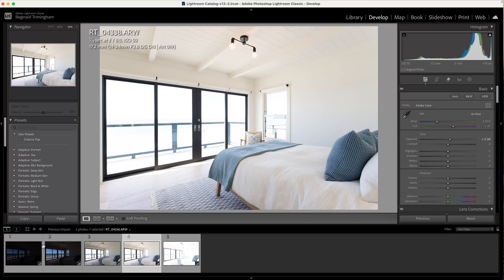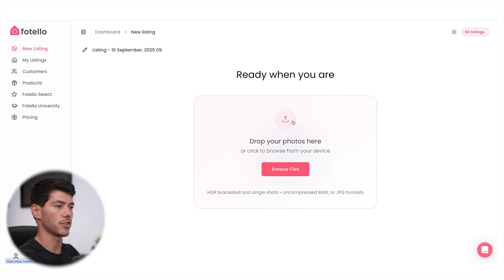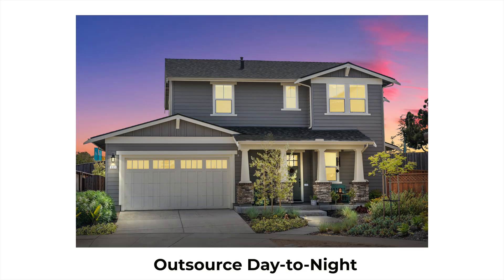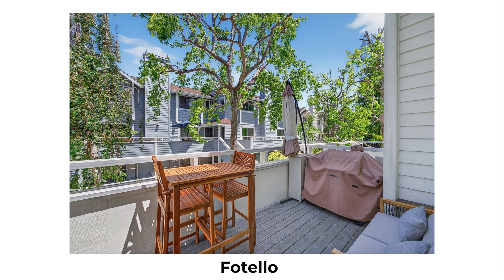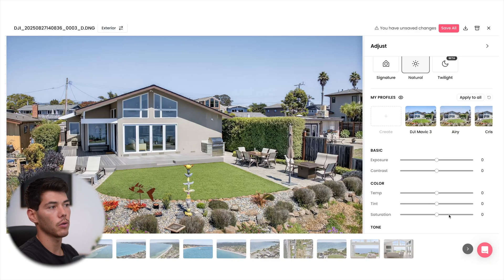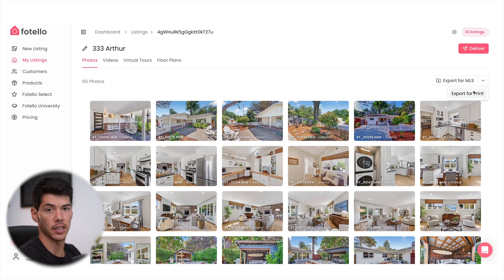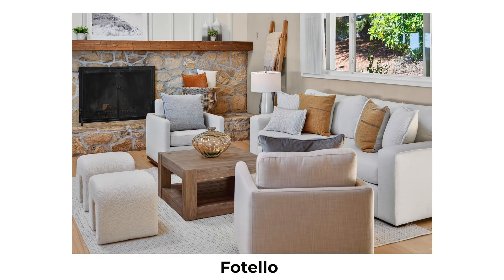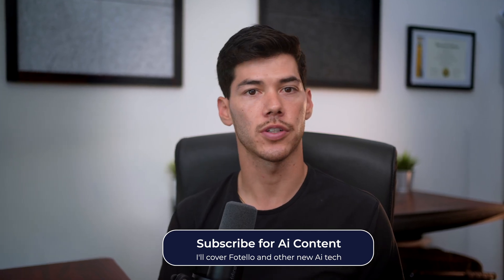How to Edit HDR Real Estate Photos with AI | Faster, Better & Cheaper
Learn how to leverage a new AI photo editing tool that is revolutionizing real estate photography workflows. Achieve high quality edits faster, cheaper and more consistent than traditional editing.

Chapters
Intro 0:00 - 0:51
Processing RAW Photos in Fotello 0:52 - 2:51
Ai Editing Advantages 2:52 - 3:44
Ai Editing Issues 3:45 - 4:19
Post Processing in Fotello 4:20 - 5:48
Fotello CRM Features 5:49 - 6:15
Pros of Ai Editing 6:16 - 6:48
Cost of Ai Editing vs Outsource 6:49 - 7:27
Why I Still Outsource Sometimes 7:28 - 8:00
Closing Thoughts 8:01 - 8:16
Claim 15 FREE Listing Credits with Fotello 8:17 - 8:26
Subscribe! 8:27 - 8:36

MORE RESOURCES!